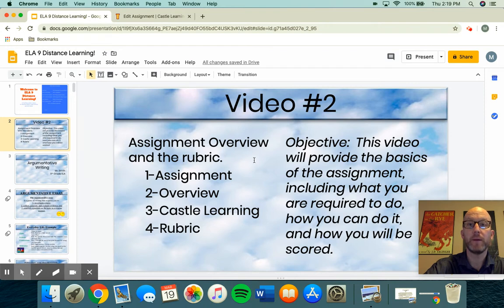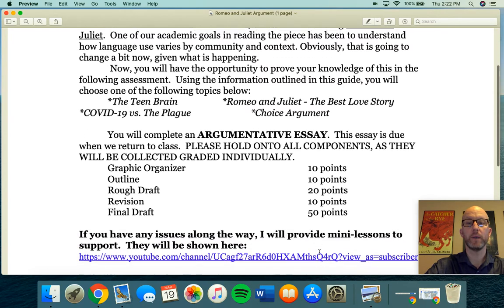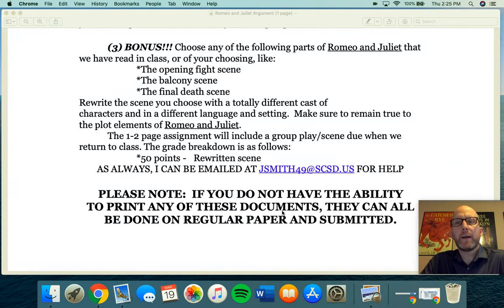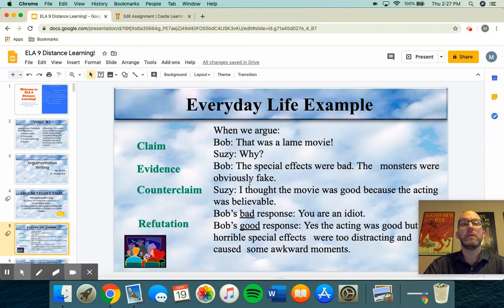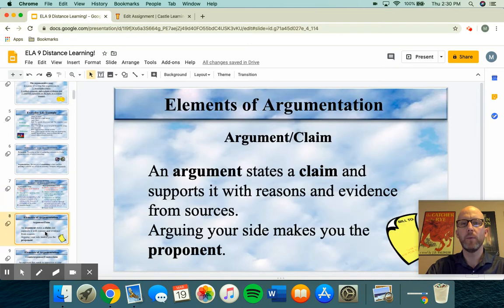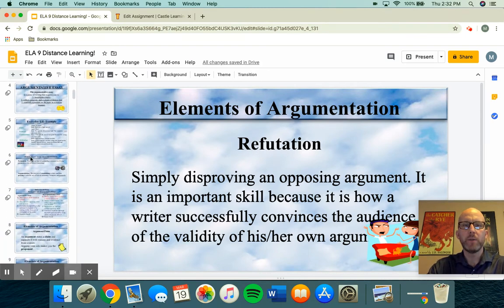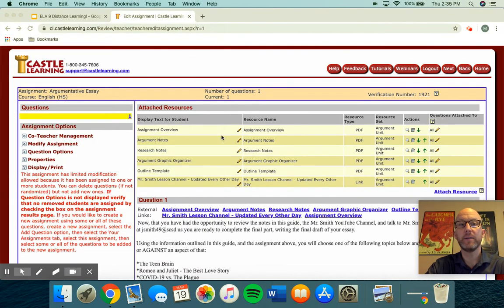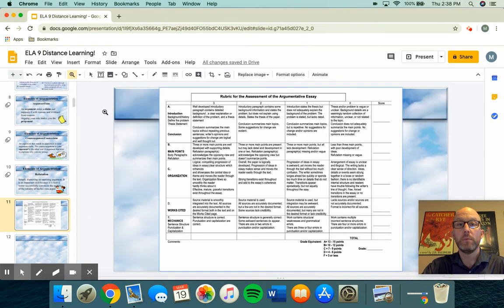Vid 2 Overview & Rubric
Video #2 in the lesson series, an overview of the assignment, a discussion of Castle Learning, some of the basics of what need to be completed, and a discussion of the rubric.